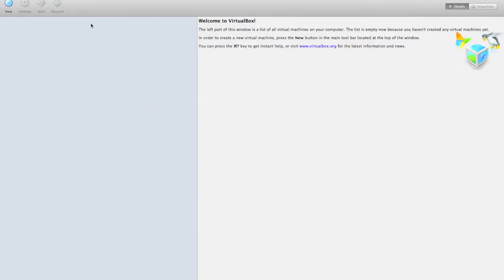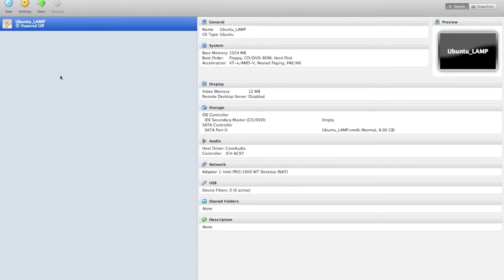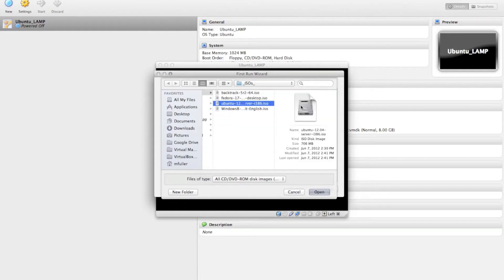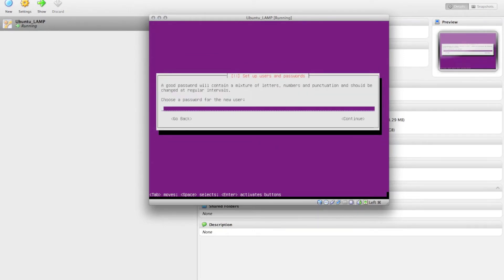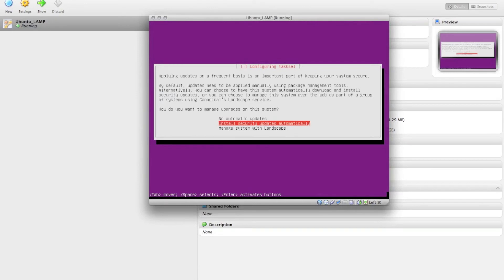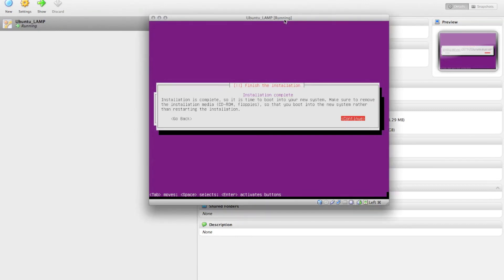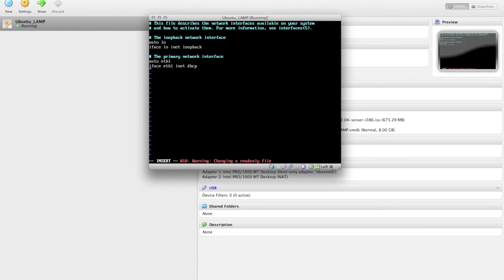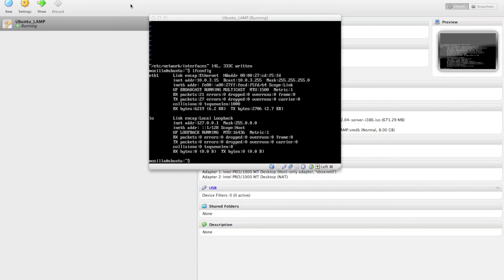Installing Ubuntu Server 12.04 in a VirtualBox Virtual Machine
A detailed step-by-step tutorial of how to install Ubuntu Server 12.04 LTS in an Oracle VirtualBox virtual machine.